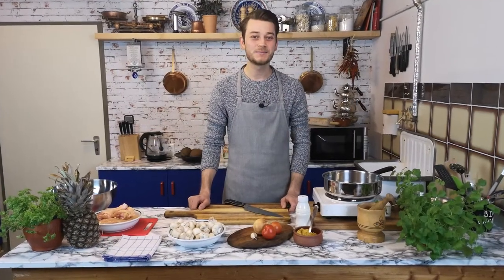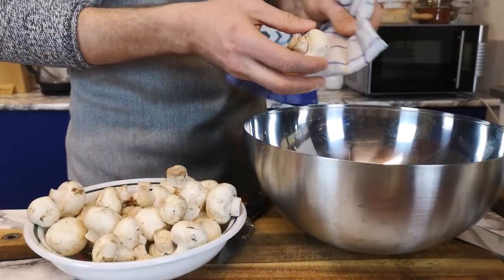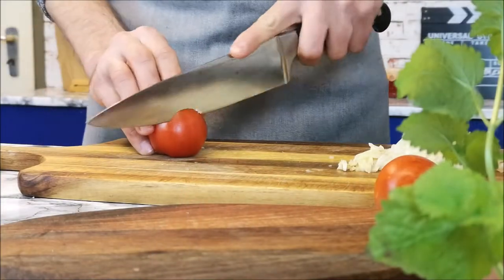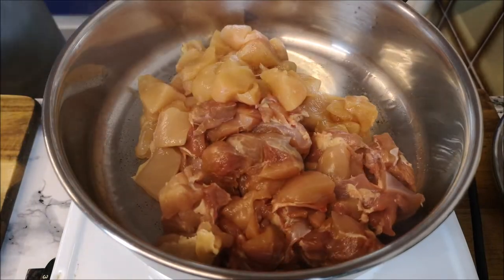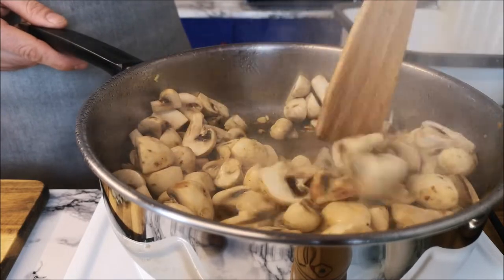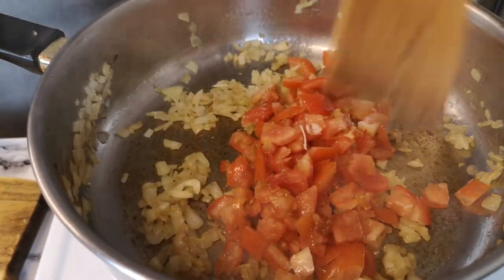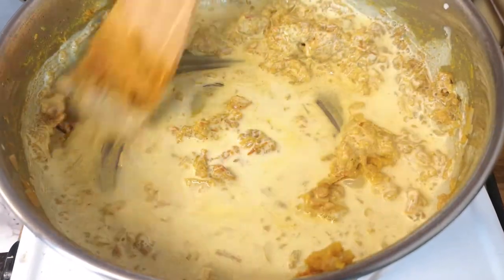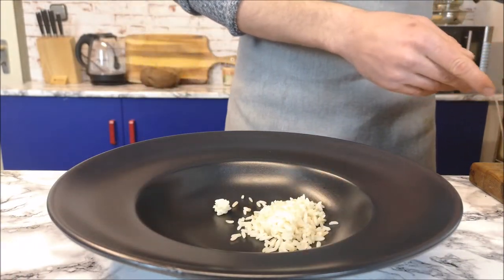TASTY CURRY CHICKEN | Easy Food Recipes To Make In Quarantine Time At Home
Curry Chicken is a dish originating from the Indian subcontinent. It is a common delicacy in the Indian subcontinent, Southeast Asia, Great Britain as well as in the Caribbean (where it is usually referred to as curry chicken). A typical curry from the Indian subcontinent consists of chicken stewed in an onion- and tomato-based sauce, flavoured with ginger, garlic, tomato puree, chilli peppers and a variety of spices, often including turmeric, cumin, coriander, cinnamon, cardamom and so on. Outside South Asia, curry chicken is often made with a pre-made spice mixture known as curry powder.Indian subcontinent
Indian cuisine has a large amount of regional variation, with many variations on the basic chicken curry recipe. Indian chicken curry typically starts with whole spices, heated in oil. A sauce is then made with onions, ginger, garlic, and tomatoes, and powdered spices. Bone-in pieces of chicken are then added to the sauce, and simmered until cooked through.[1] In South India, coconut and curry leaves are also popular ingredients.[2] Chicken curry is usually garnished with coriander leaves, and served with rice or roti. Even within the country, there are variations among regions. In Northern India, where the delicacy may be cooked with extra spice. Additionally, one can find the dish in several small shops as well as five-star restaurants. Depending on the style of preparation, some versions may be sweeter while others will have a creamier taste to them due to the ample use of butter and cashew nut paste.

In South India, chicken curry may be thickened using coconut milk.[3]

This dish was introduced to Trinidad and Tobago by indentured Indian workers. At that time, the dish was very similar to the chicken curry dish of India, consisting mostly of sauce with few chicken pieces. However, poultry in Trinidad and Tobago was so readily available, the dish began consisting of mainly chicken, flavored with curry spices. As Trinidadians continued to find their own identity in the world, new curry chicken type dishes began forming. Curry goat and curry duck have become widely popular. Curry chicken and its derivatives are also popular in Suriname, Guyana, Jamaica, Barbados, Grenada, and other Caribbean territories with Indian and South Asian influence.In Southeast Asia where coconuts, coconut milk extraction, and various spices originated, various native dishes made with coconut milk or flavor pastes and eaten with rice are often referred to as "curry" in English, even though they did not originate from India. Examples of these include Thai gaeng gai and Filipino ginataang manok.[4]

However there are true derivatives of the Indian chicken curry, which are usually distinguished because they are relatively modern and are made with curry powder, curry tree leaves, or other Indian spices, like the Filipino chicken curry and the Malaysian chicken curry, although they still use ingredients native to Southeast Asia.North America
Country captain chicken is a stewed chicken dish flavored with curry powder, popular in parts of the Southern United States. The Hobson-Jobson Dictionary states the following:

COUNTRY-CAPTAIN. This is in Bengal the name of a peculiar dry kind of curry, often served as a breakfast dish. We can only conjecture that it was a favourite dish at the table of the skippers of ‘country ships,’ who were themselves called ‘country captains,’ as in our first quotation. In Madras the term is applied to a spatchcock dressed with onions and curry stuff, which is probably the original form. [Riddell says: “Country-captain.—Cut a fowl in pieces; shred an onion small and fry it brown in butter; sprinkle the fowl with fine salt and curry powder and fry it brown; then put it into a stewpan with a pint of soup; stew it slowly down to a half and serve it with rice” (Ind. Dom. Econ. 176).]

1792.—"But now, Sir, a Country Captain is not to be known from an ordinary man, or a Christian, by any certain mark whatever." —Madras Courier, April 26.

c. 1825.—"The local name for their business was the 'Country Trade,' the ships were 'Country Ships,' and the masters of them 'Country Captains.' Some of my readers may recall a dish which was often placed before us when dining on board these vessels at Whampoa, viz. ‘Country Captain.'"—The Fankwae at Canton (1882), p. 33.[7]

This dish dates back to the early 1800s.[citation needed] A British sea captain stationed in Bengal, India, shared the recipe for this dish with some friends at the major shipping port in Savannah, Georgia.[citation needed]

In 1940, Mrs. W.L. Bullard from Warm Springs, Georgia served this dish under the name Country Captain to Franklin D. Roosevelt (the 32nd president of the United States of America) and to General George S. Patton (a distinguished U.S. Army General). Their warm praise and keen liking and love of this dish were factors in reforging the Southern United States classic status. Roosevelt was so fond of Warm Springs